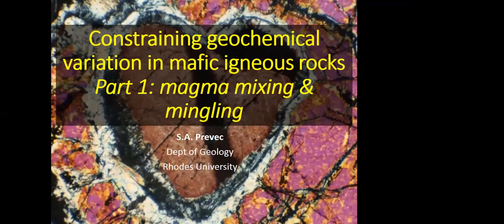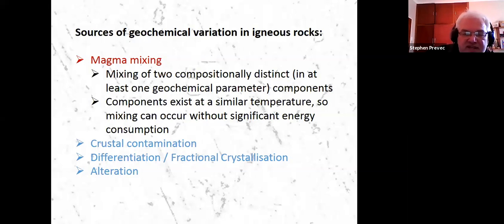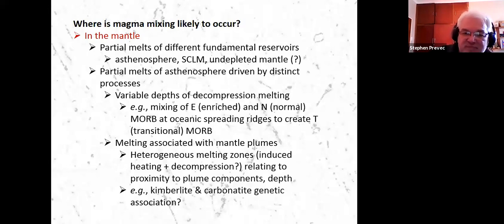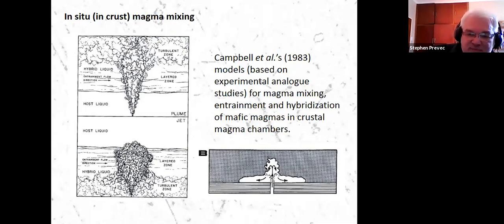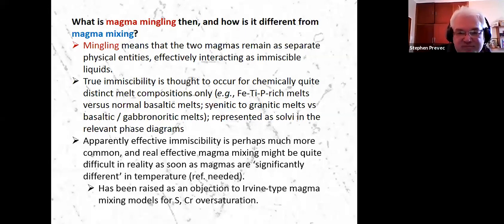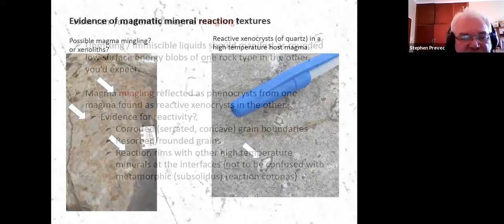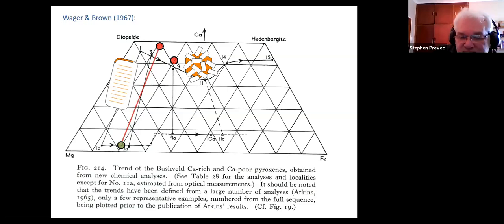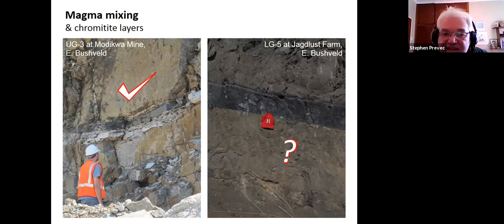Constraining geochemical variation in mafic igneous rocks - Prof. Stephen Prevec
03 July 2020 GSSA Lunchtime talk with Prof Stephen Prevec:

Constraining geochemical variation in mafic igneous rocks

Steve Prevec, Associate Professor Geochemistry and Petrology at Rhodes University, talks about "Constraining geochemical variation in mafic igneous rocks"; an overview of the manifestations and effects of processes including magma mixing, crustal contamination, differentiation /fractional crystallisation, post-cumulate igneous modification, and alteration.

Steve undertook his geological training in Canada, at McMaster University in Hamilton, Ontario (B.Sc. (Hons), M.Sc.) and at the University of Alberta in Edmonton (Ph.D.), specialising in the acquisition and application of radiogenic isotope data (Nd, Sr, Pb), along with geochemistry and petrology, to the study of the origins and evolution of various Proterozoic mafic intrusions.

After setting up/maintaining/working in isotope labs in Ottawa, Montreal and Sudbury,whilst completing his Ph.D., he moved to the University of the Witwatersrand where he spent six years in the isotope facility at what was the Bernard Price Institute of Geophysical Research. He has been a member of academic staff in Geology at Rhodes University since 2004, where he teaches and conducts research in high-temperature magmatic processes, mainly to do with layered mafic intrusions and impact melts.